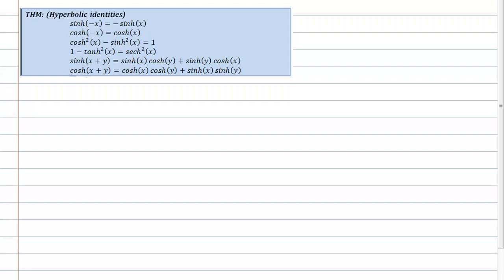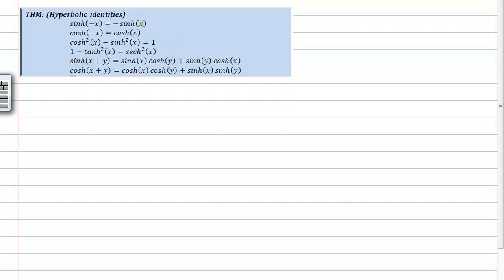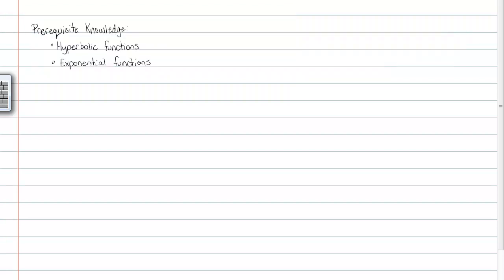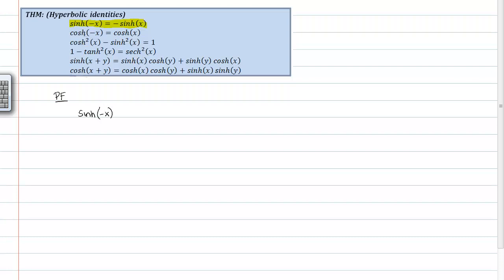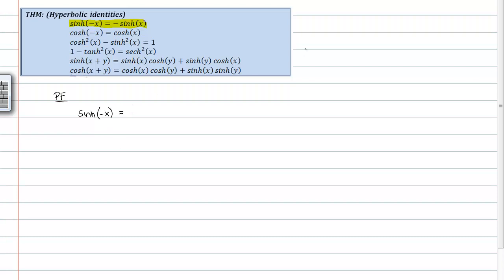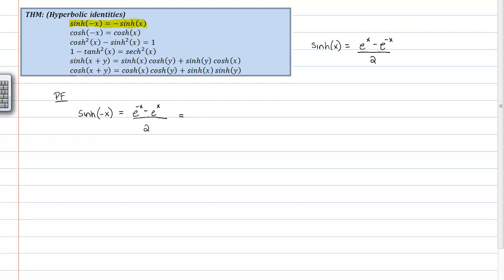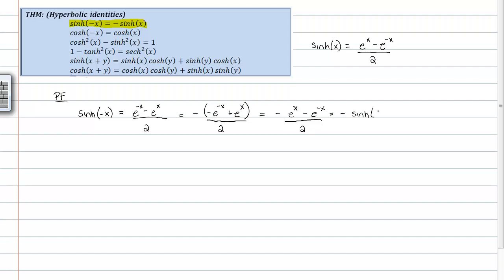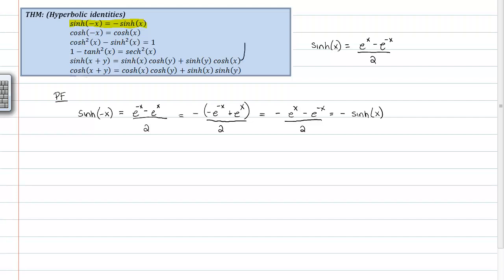Proofs in Differential Calculus - sinh(-x) is -sinh(x)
In this video I prove that the sinh(-x) = -sinh(x).